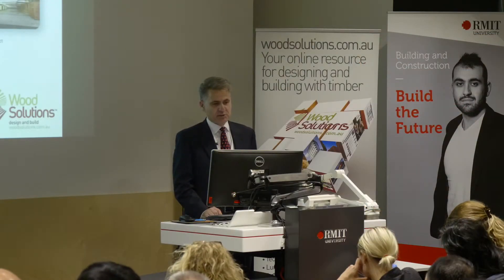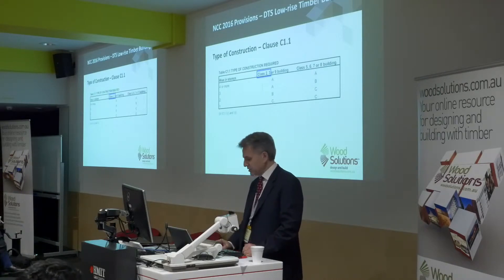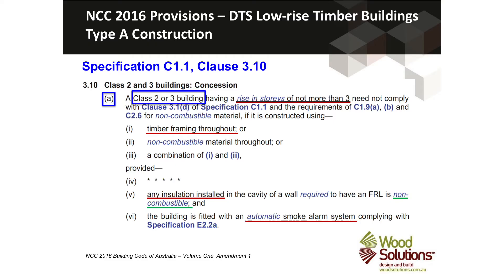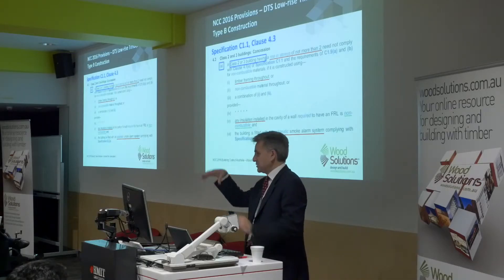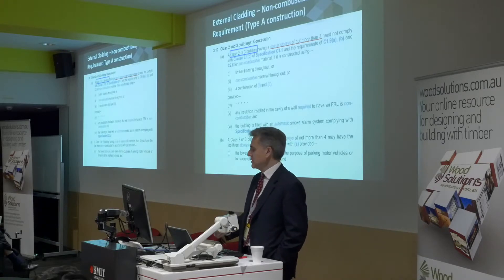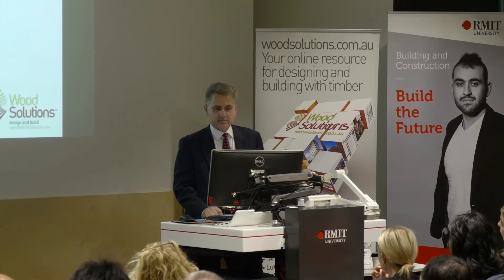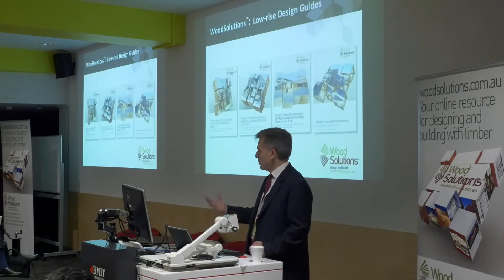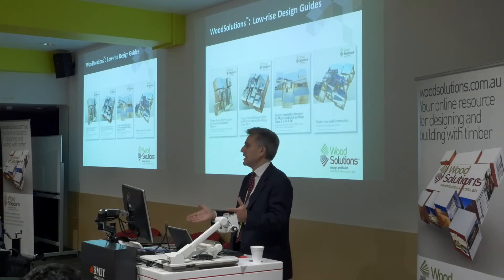Part 2 - DTS Requirements for Low-rise - Boris Iskra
This WoodSolutions presentation describes principles for the fire safe design of low and mid-rise timber buildings.
The change to the National Construction Code, Volume One (NCC) in 2016 introduced fire-protected timber as a Deemed-to-Satisfy (DTS) solution for Class 2 (apartments), Class 3 (e.g. hotels/motels) and Class 5 (office) buildings up to 25 metres in effective height incorporating automatic sprinklers throughout. There is also a desire by building professionals to vary from the DTS provisions requiring a Performance Solution.